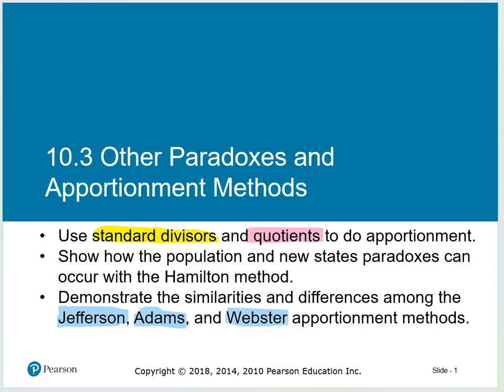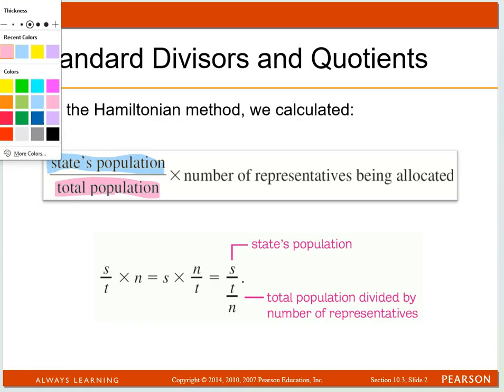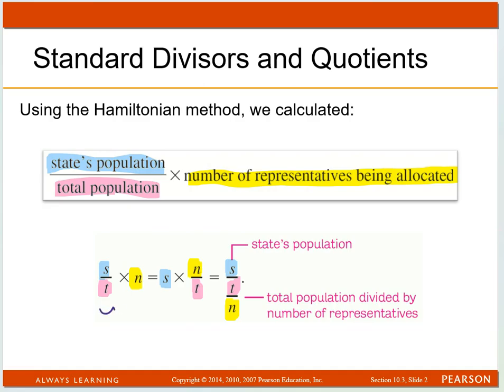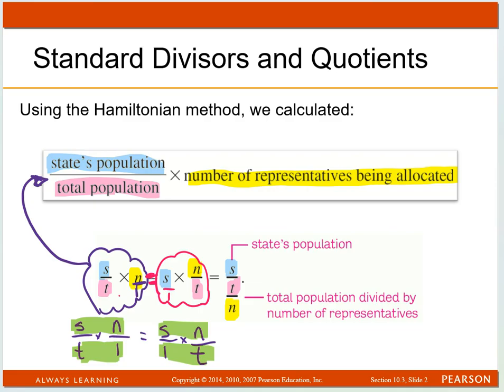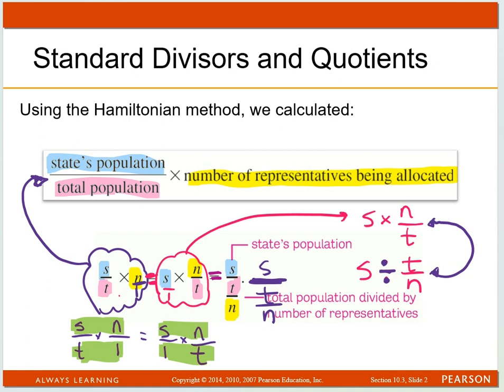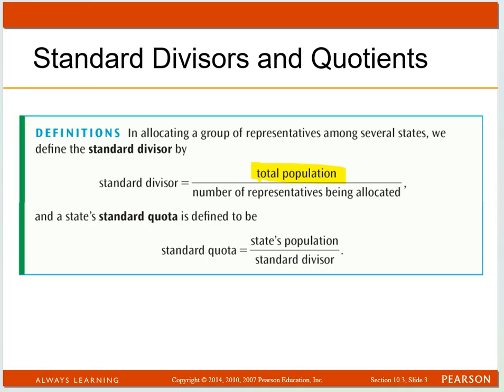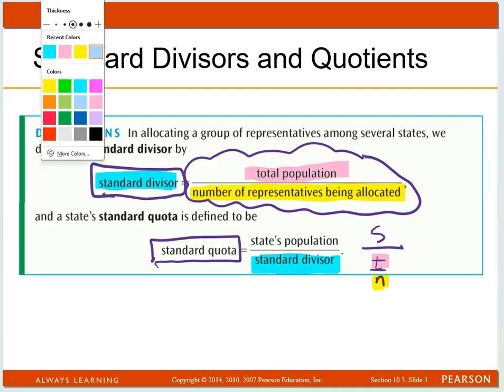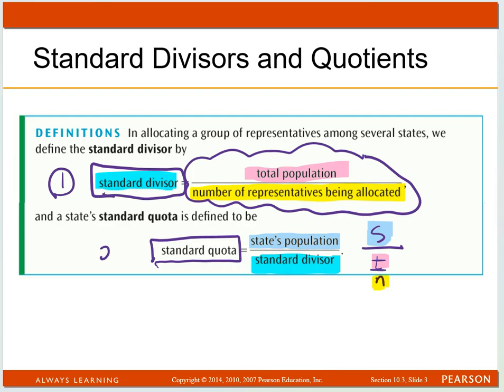M110 - Section 10.3 PowerPoint Lecture - Part 1